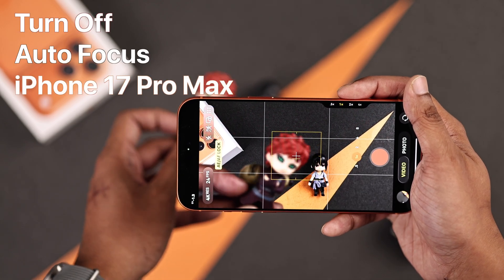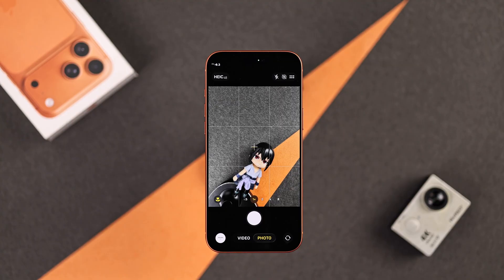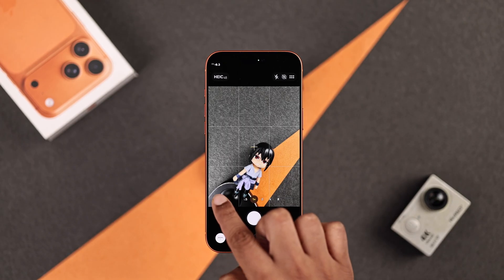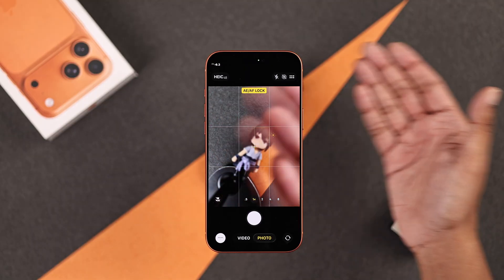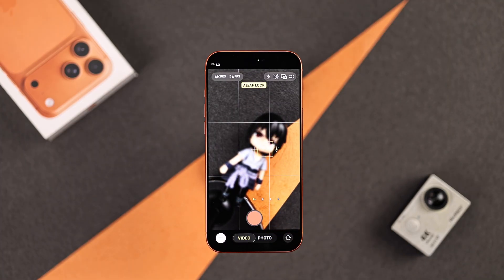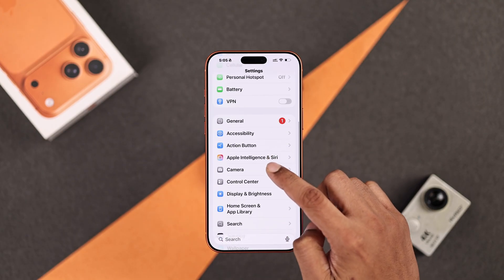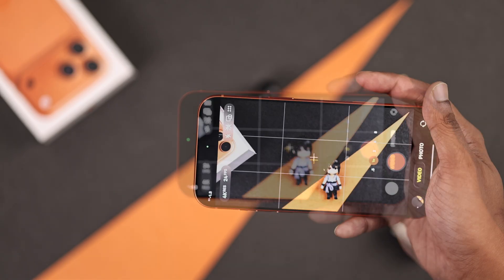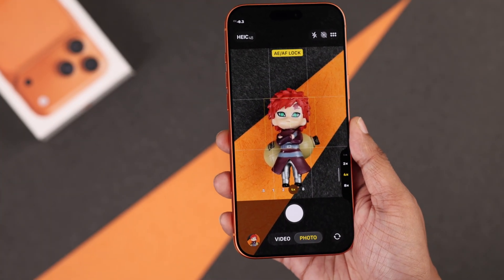How to Turn Off Auto Focus iPhone 17 Pro Max | Pro Camera!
Struggling to turn Off autofocus on iPhone 17 Pro Max, 17 Pro, or 17 Camera when it constantly changes while trying to capture a photo or video? Need help to lock the focus manually and take complete control of your iPhone 17 Series Phone's pro camera features as a new user? You've come to the right video.

This beginner's guide will walk you through a step-by-step process to disable auto focus on the iPhone 17 Pro Max Camera's photo and video modes quickly.

0:00 Intro: Turn Off Auto Focus iPhone 17 Pro Max | Pro Camera
0:13 Disable Auto Focus on Photo Mode
0:58 Turn off Auto Focus on Video Mode, including using Camera Control Mode